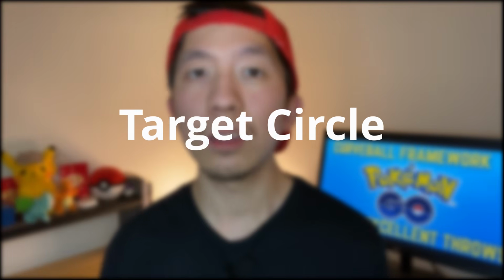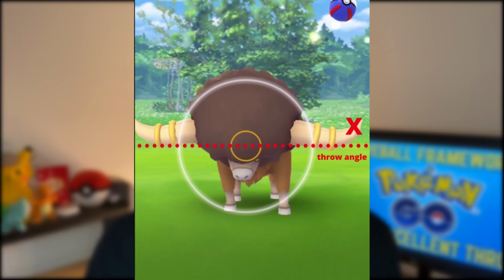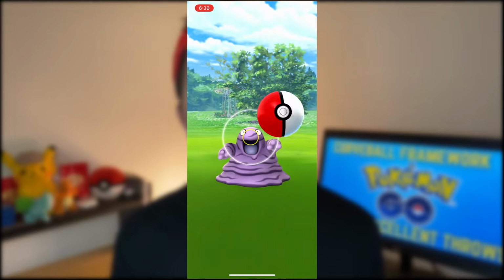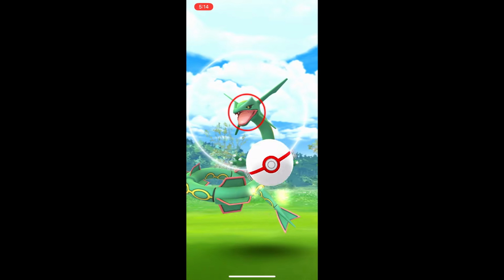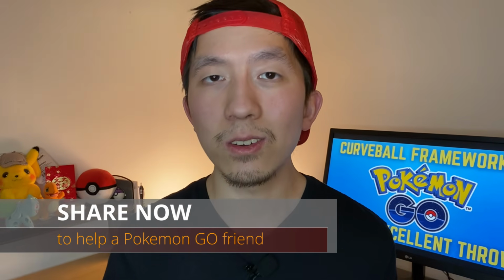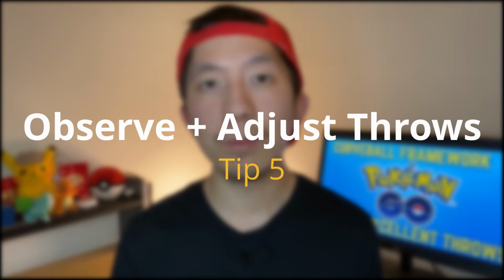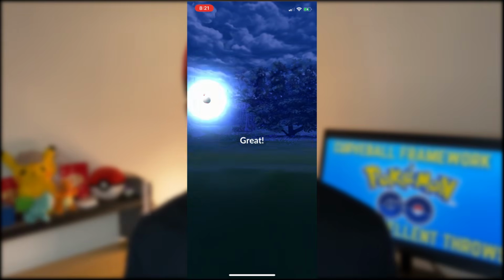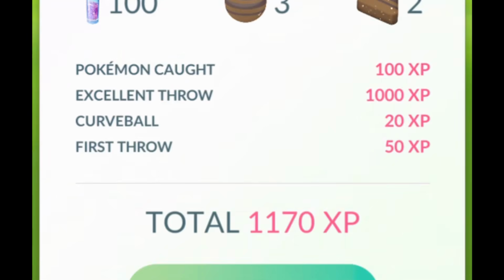HOW TO MAKE EXCELLENT THROWS IN POKEMON GO FOR BEGINNER NEW PLAYERS *Curveball Framework Explained*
How to make Excellent curveball throws in Pokemon GO in 2022? I walkthrough the Curveball Framework that beginners or any level player can apply to their throw style to start learning how to aim for Excellent throws. Any player at any level can use this Excellent throw curveball guide. This walkthrough is simple for beginners and new players. Making Excellent throws is the most consistent way to earn a lot of XP for free when catching Pokémon. In addition to talking about the Curveball Framework and giving Excellent throw tips, I walkthrough methods like how to set the target circle, circle lock, and wait for the attack animation as well as real-time circle setting and throwing. I provide many visuals to supplement my Excellent throw approach and curveball framework explanation. Keep trying and practicing to make Excellent curveball throws and you’ll eventually get it. Practice a lot by catching every Pokemon you encounter. Stay safe and have fun!

0:00 Tip 1: Understand The Curveball Framework
2:45 Tip 2: Experiment Different Throw Styles
3:14 Tip 3: Identify Size, Distance, Attack Animation
3:47 Tip 4: Master Your Way Up
3:58 Method 1: Set The Circle + Wait
5:12 Method 2: Real-Time Set + Throw
5:58 Tip 5: Observe + Adjust Your Throws
6:35 Tip 6: Practice + Catch Everything
7:14 What if a Pokemon likes to move a lot?
7:38 What if a Pokemon is really far away?
8:02 Why bother?
8:44 Excellent Throw Workshop Livestreams
9:04 Closing Reminders